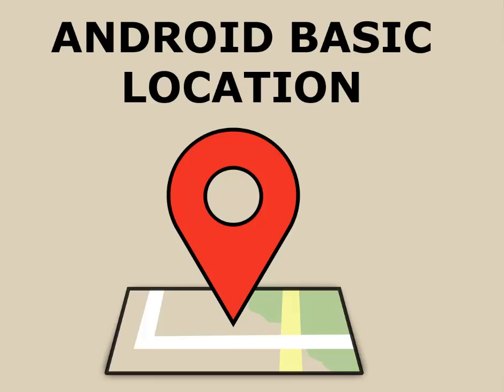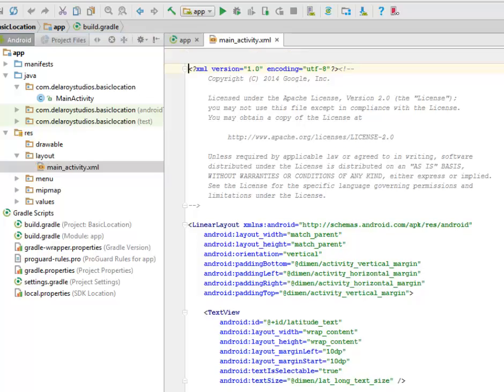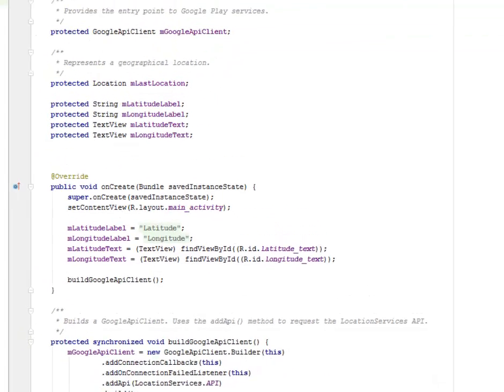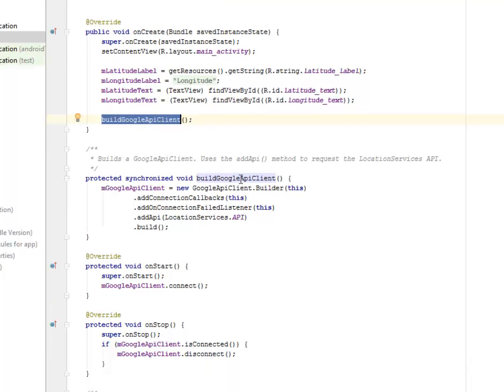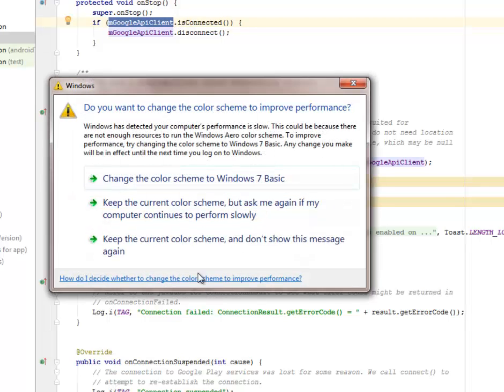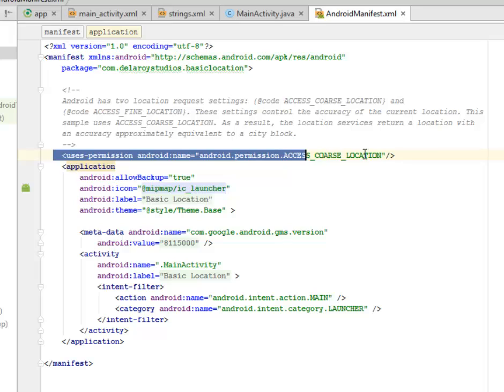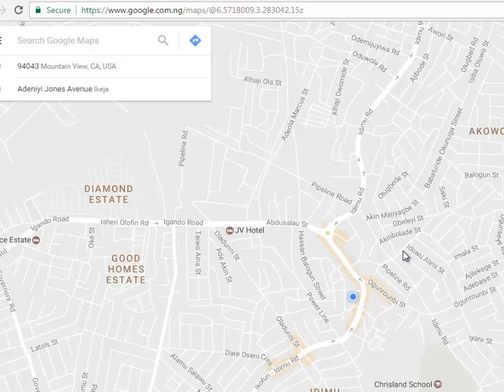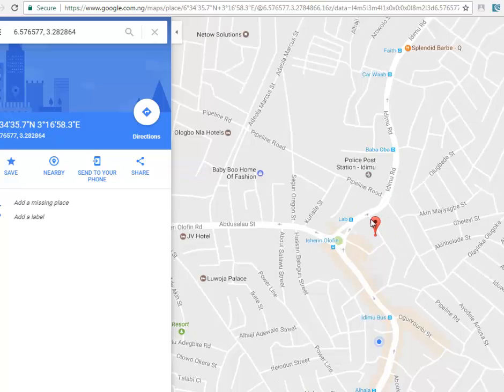ANDROID BASIC LOCATION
Generating a basic location of a  device in which the use of google play services library to get the latitude and longitude coordinates of a particular device location. For an android device to get the lat & long coordinates, users must enable location from the device.